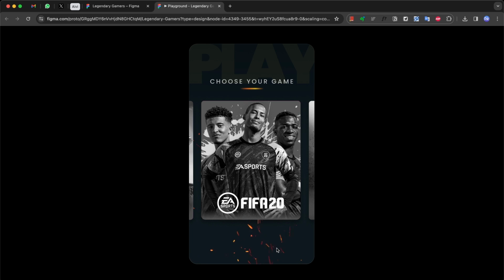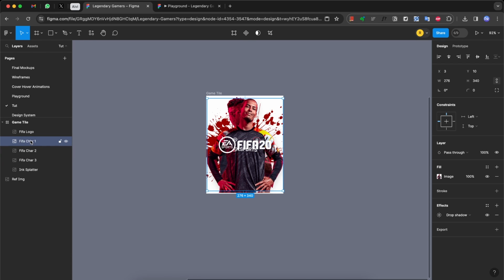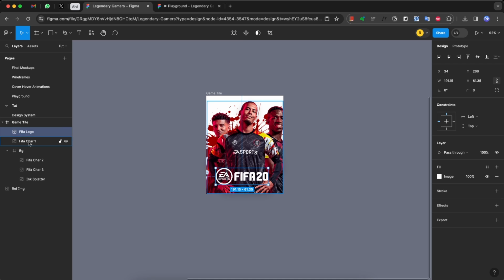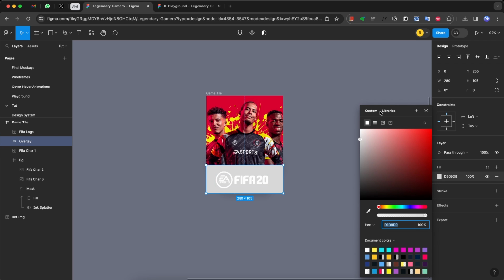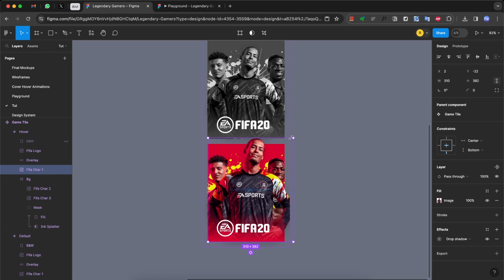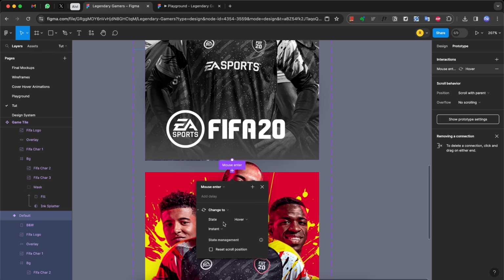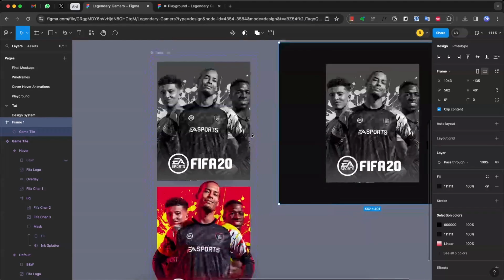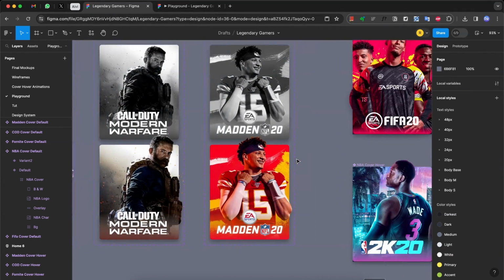Figma Hover Effects: From Subtle Magic to Mind-Blowing Explosions - No Coding!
Master the art of hypnotic hover effects that'll electrify your viewers with this Figma tutorial!

Go beyond boring interactions. Captivating UI interactions which draw users in and boost engagement with every click.

Perfect for:

UI/UX designers
Web developers
Marketing professionals
Anyone who wants to add a touch of magic to their digital creations. ✨